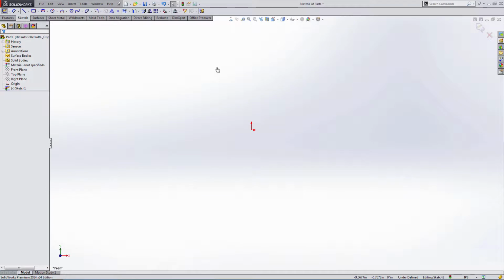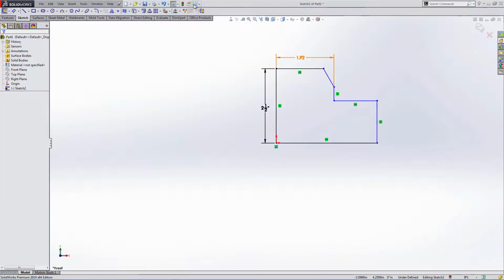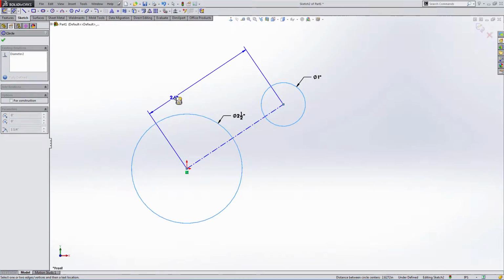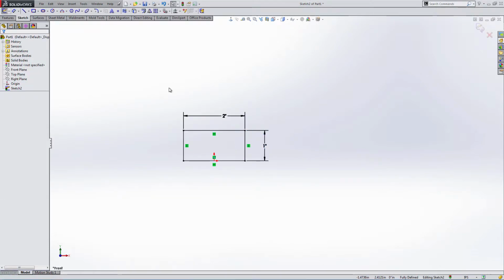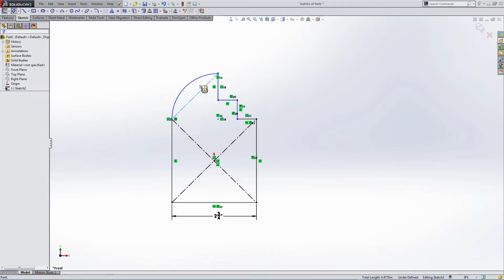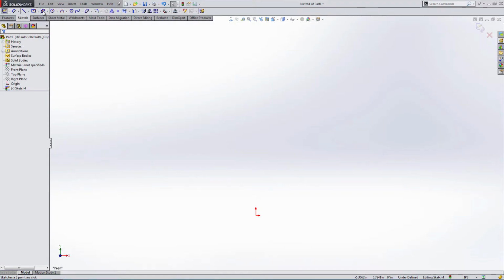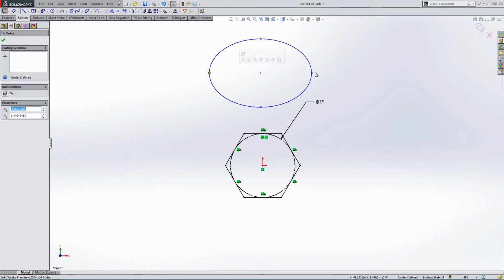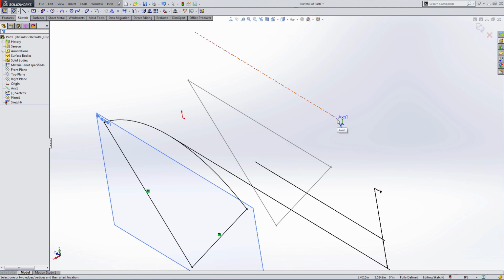Solidworks Training - Tutorial, The Basics: The Sketch Environment and Basic Dimensions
This is a video about the sketch environment in Solidworks, and the dimensioning between those entities that can be created in the sketch environment.  It is for new users to Solidworks and covers the various entities and dimensioning them.